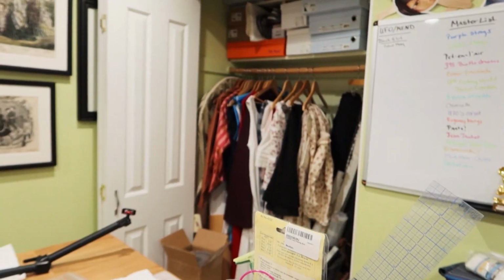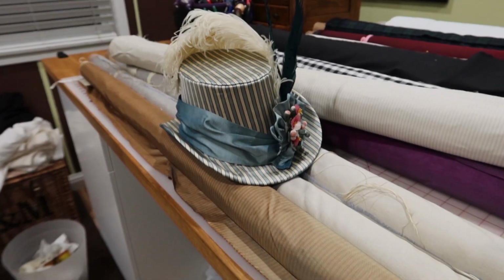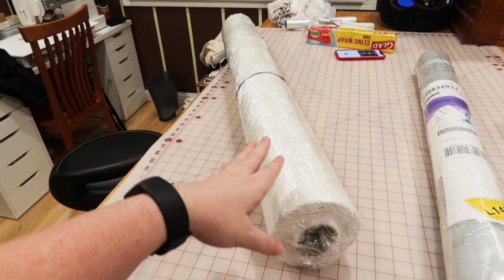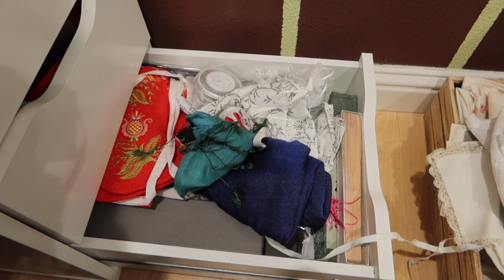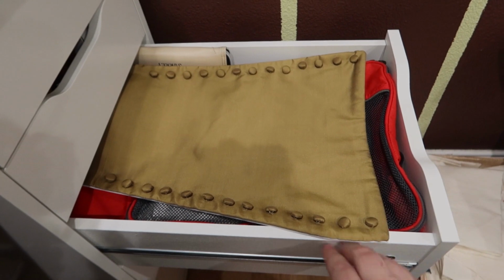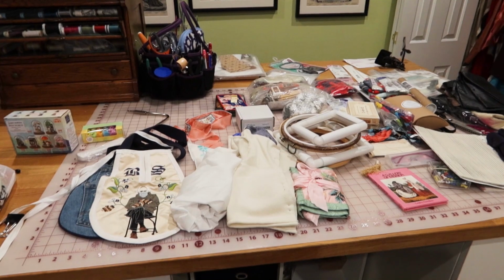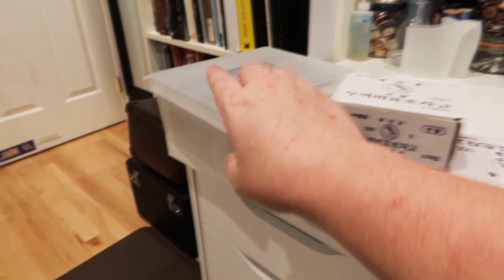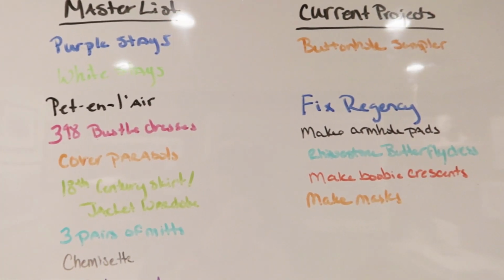Sewing/Craft Room Organization: Gutting My Storage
Hello Friends! This week, I felt like it was time to really knuckle down and get the rest of my things cleaned up and organized in my sewing studio. The closet was really my secret shame and it took up the whole room when i exploded everything out of it. The drawers were not much better, but i did manage to get it all tackled and tidy. Come, check out all of my loot, and hang out while I get my sanity back through some purging, some organizing, and a lot of "why do I own this?"

Links!